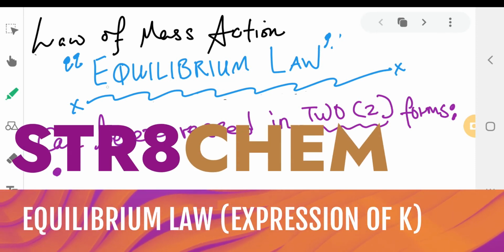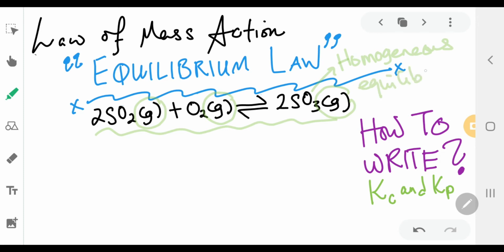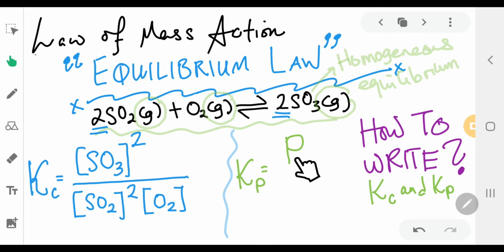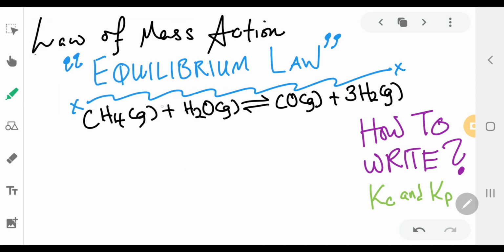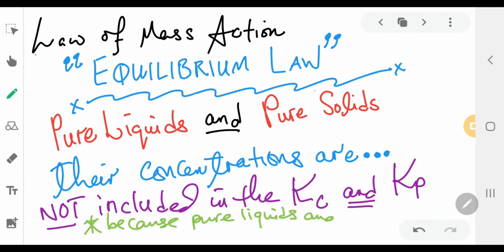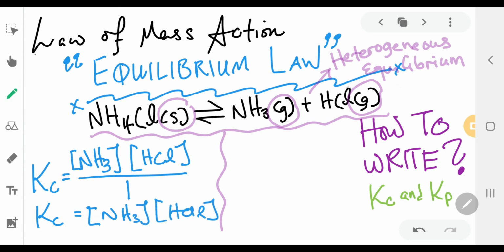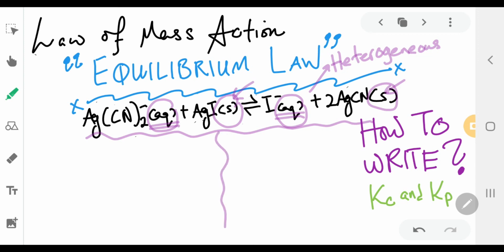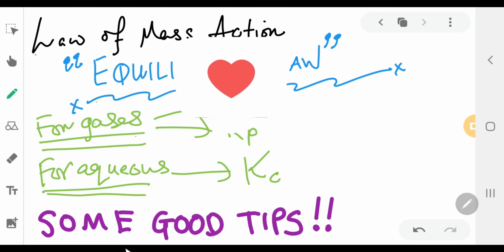Equilibrium Law & Equilibrium Constant Expression (K) | STR8CHEM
Key Timestamps:
1. Homogeneous Example 1 - 02:26
2. Homogeneous Example 2 - 08:36
3. Homogeneous Example 3 - 10:57
4. Important reminder for PURE LIQUIDS & PURE SOLIDS - 13:44
5. Heterogeneous Example 1 - 15:53
6. Heterogeneous Example 2 - 19:27
7. Heterogeneous Example 3 - 21:41
8. Some good tips - 25:12

"Law of Mass Action" explains the relationship between the reactants and products at equilibrium state in terms of concentration and/or pressure. In this video, you'll learn how to write the equilibrium constant expression (K).